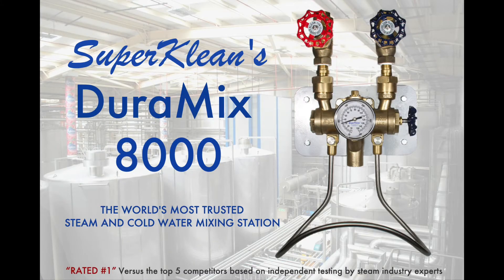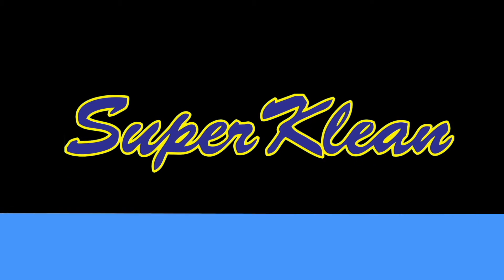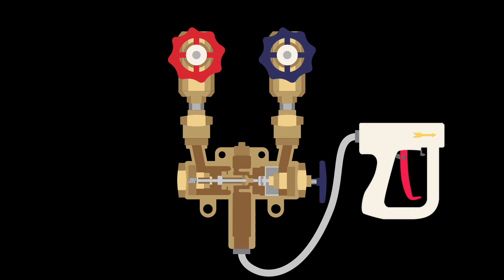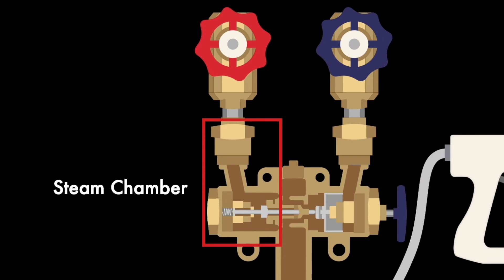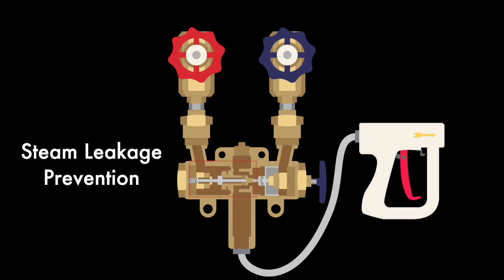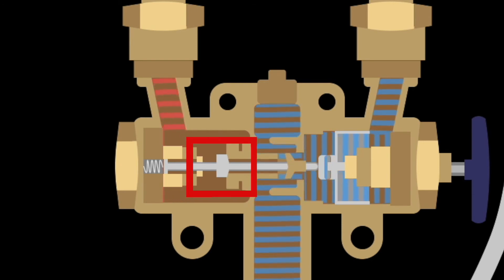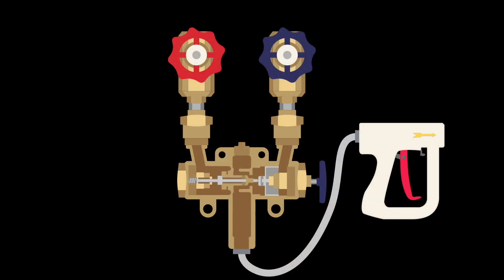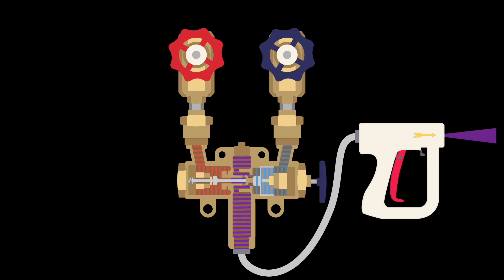DuraMix 8000 Safety Features | SuperKlean Washdown Products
Ever wonder how a safe and efficient steam and cold water mixing station works? This animated video breaks down the operation of the SuperKlean DuraMix 8000, showcasing its innovative design. Pay close attention to the built-in safety feature—a critical component that automatically shuts off to prevent live steam exposure if water pressure fails. Learn how this unit ensures reliable, safe hot water for all your industrial washdown needs.